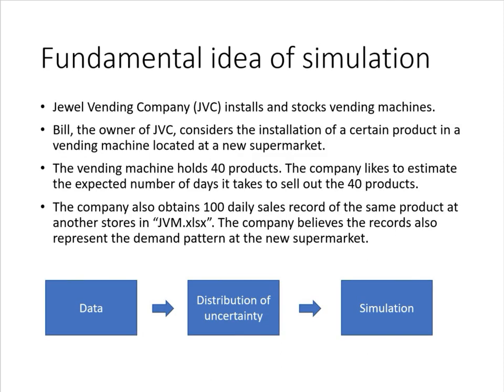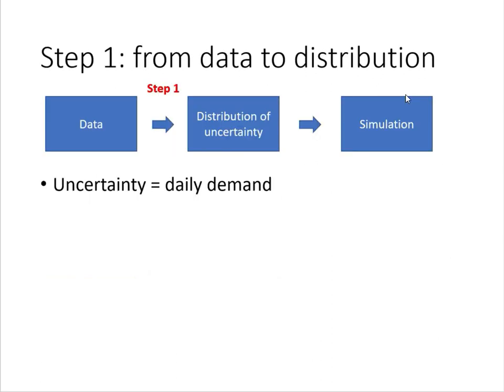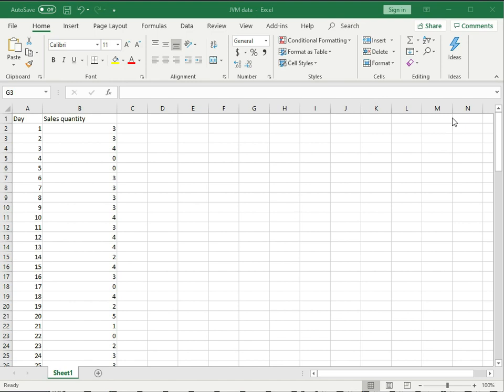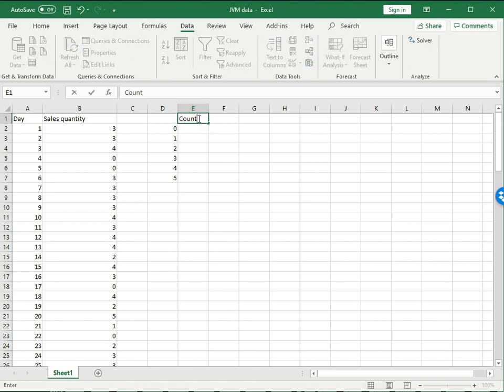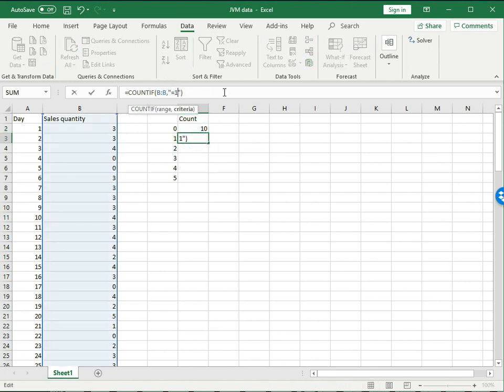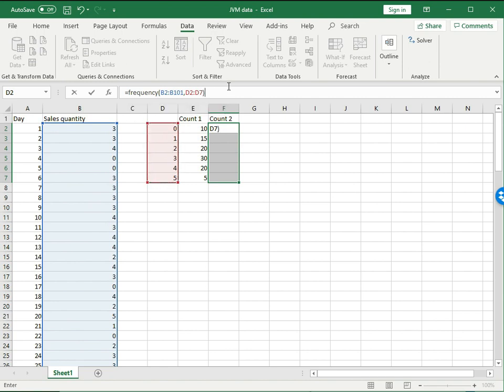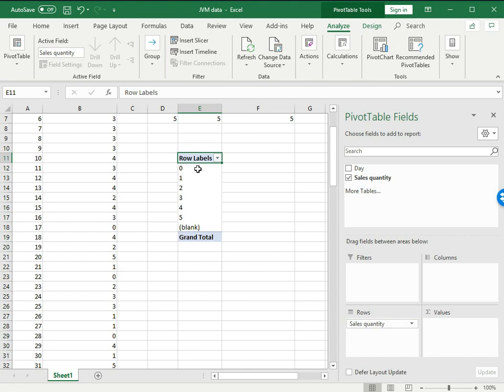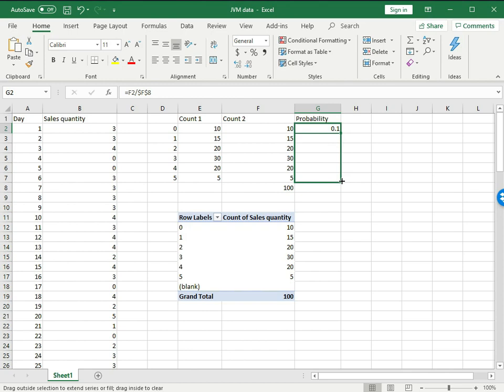JVC simulation 1